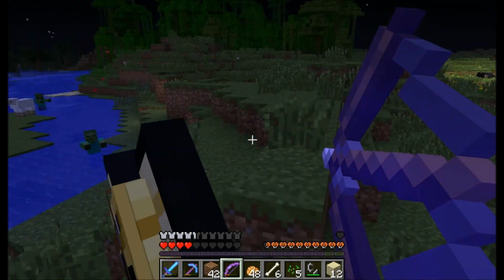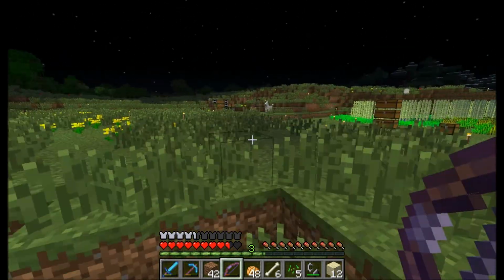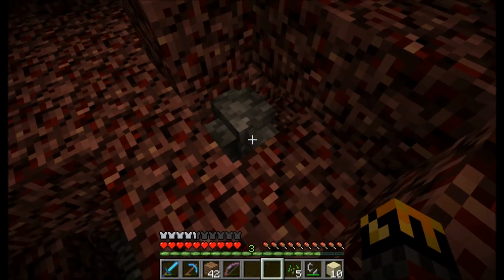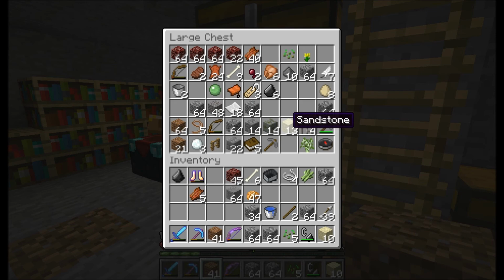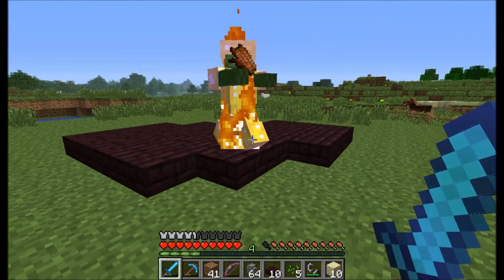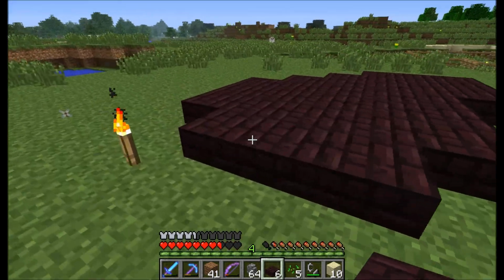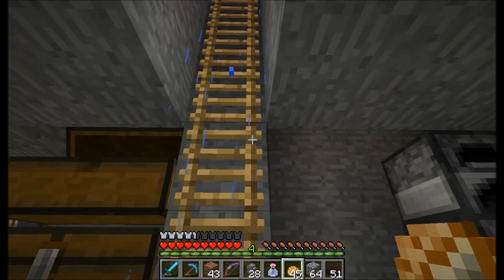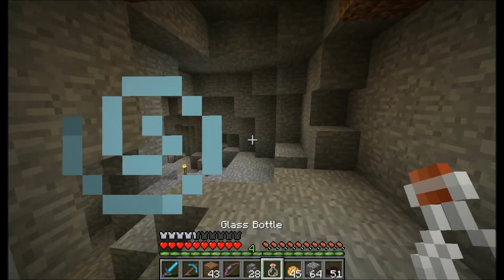Boltanater :: Minecraft :: Survival :: 5 :: Talkie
Just me talking